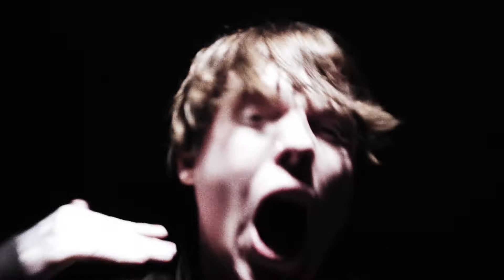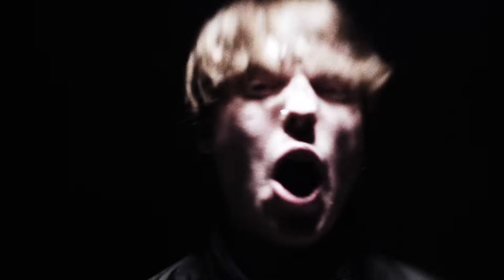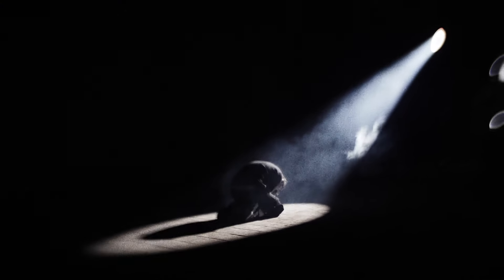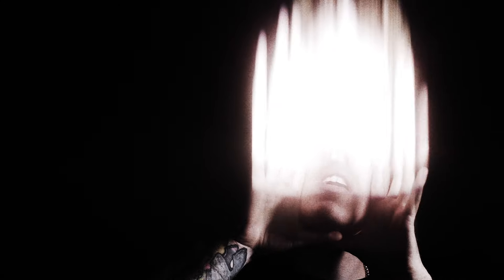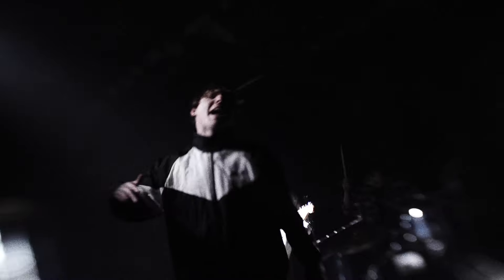CREAK - RESTLESS DREAMS (OFFICIAL VIDEO)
Depth Perception is a volatile mix of nu-metal, hardcore and metalcore that will have CREAK swiftly making their way to the upper echelons of the UK underground. The live recording achieves the near-impossible task of capturing the frenetic, unbridled vigor of their live show; their angular metalcore punctuating an eerie soundscape permeated with anxious energy.

Depth Perception will be released by Prosthetic Records on August 18.

Directed and shot all by Zak Pinchin.
Track mixed and mastered by Connor Sweeney.

CREAK IS:
Jack Dunn - Vocals
Patrick Morton - Guitar
Moose - Guitar
Robert Wilkinson - Drums